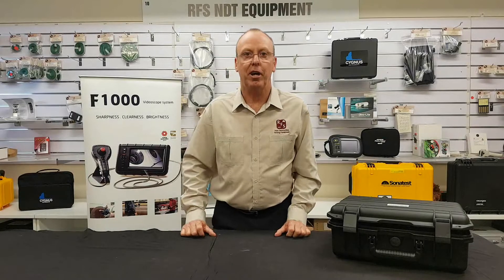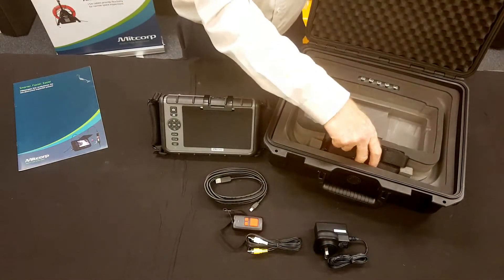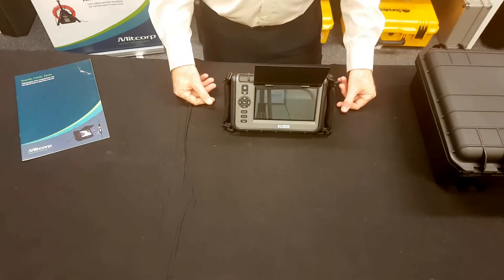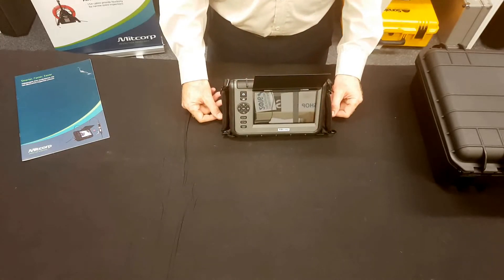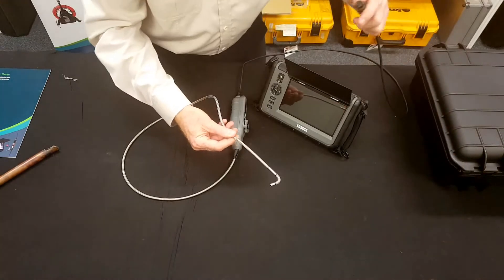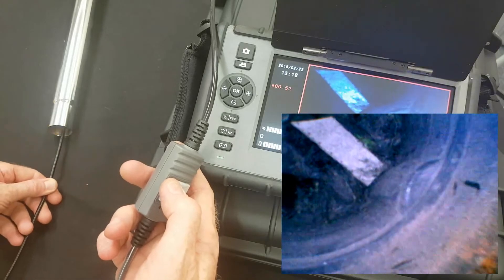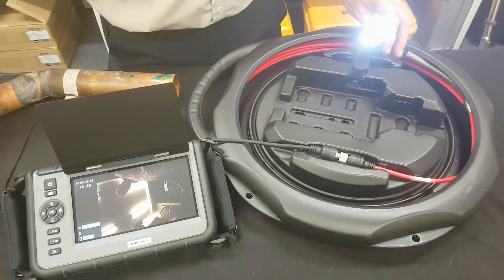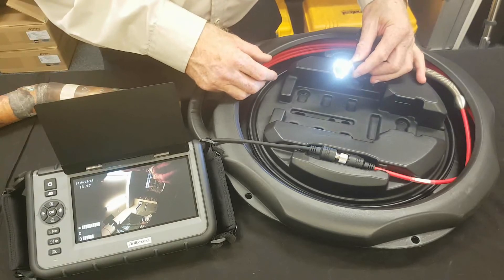RFS NDT Unboxing Video: Mitcorp F1000 NDT & inspection videoscope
Are you searching for a high quality, reliable videoscope with multiple probe options & detailed screen images? Today we're going to show you the new F1000 videscope from Mitcorp.